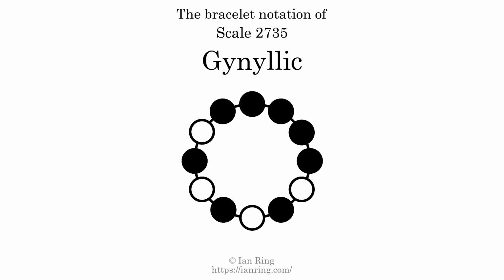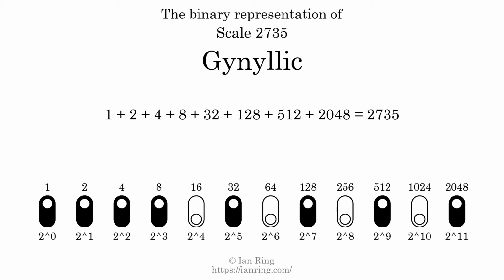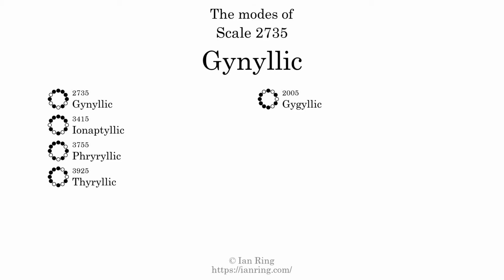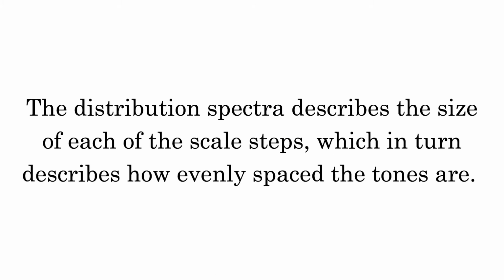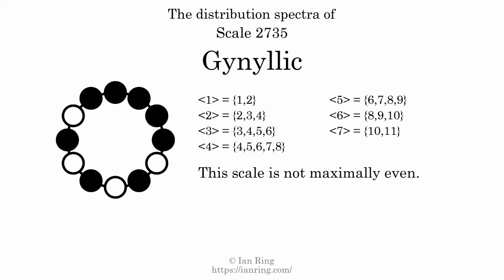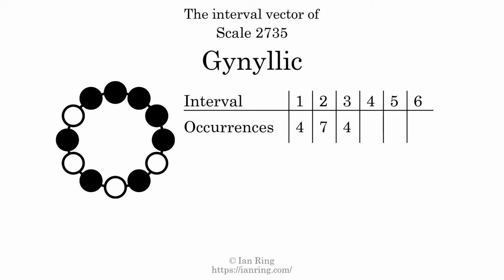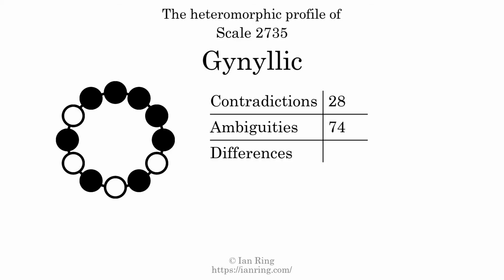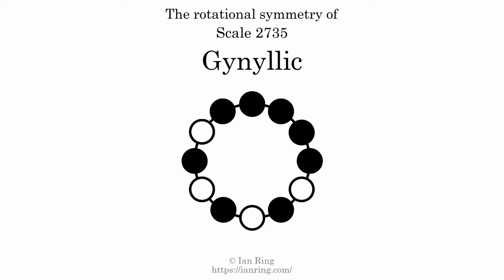Scale 2735: Gynyllic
More than you will ever need to know about Scale 2735, an octatonic scale also known as "Gynyllic". Part of an enormous series of scale analysis videos by The Exciting Universe Of Music Theory.